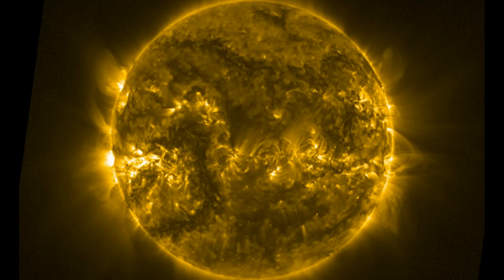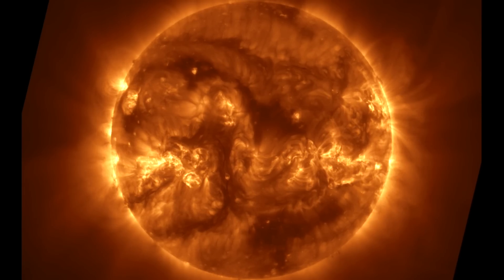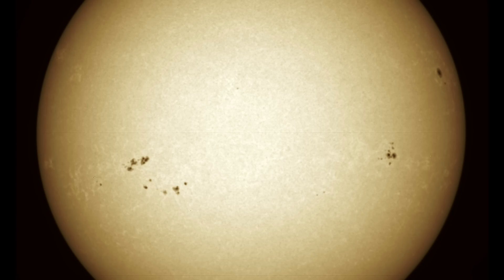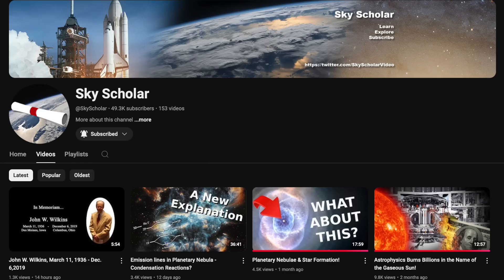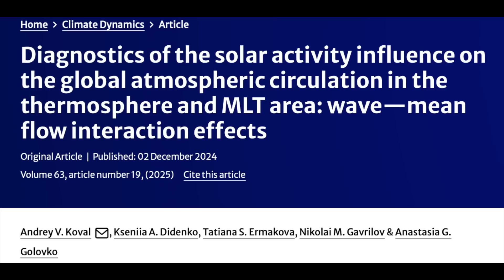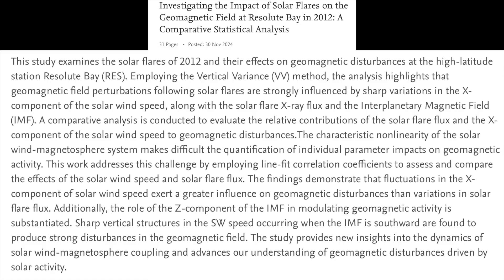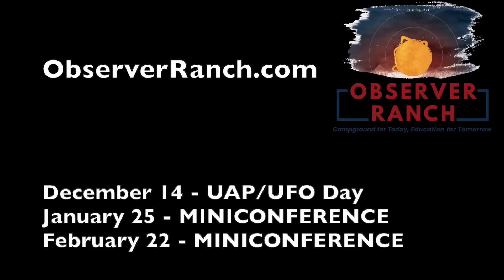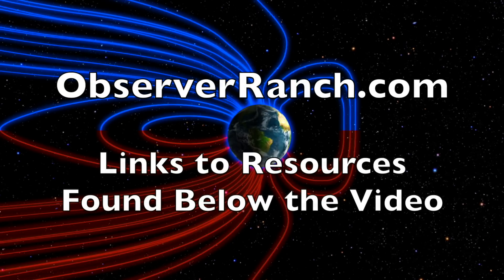Solar Wind Incoming, SkyScholar, Solar Forcing | S0 News Dec.7.2024